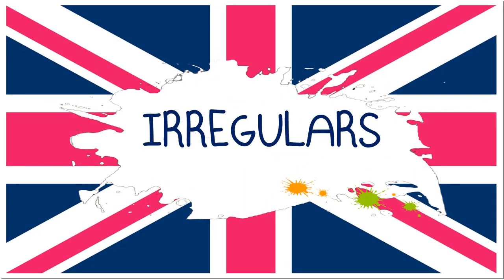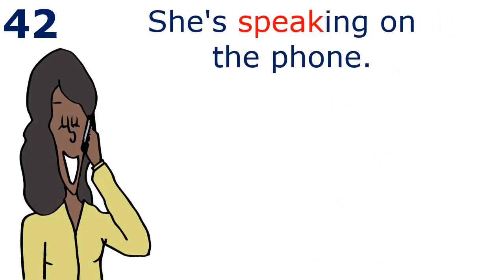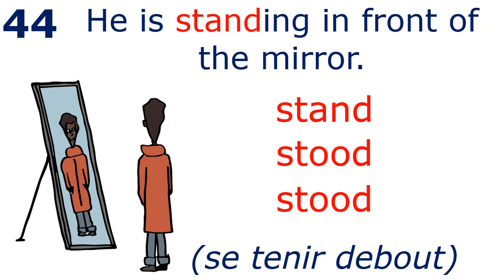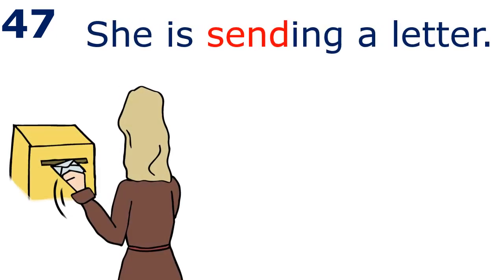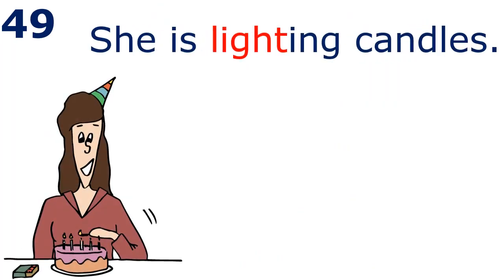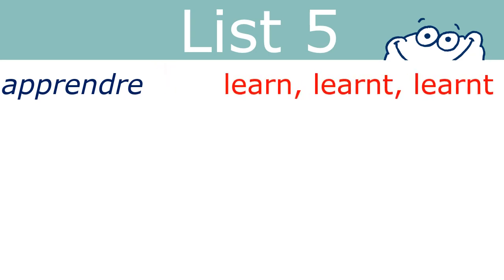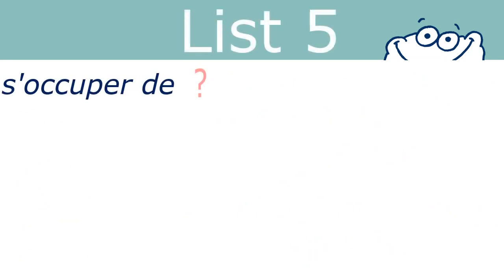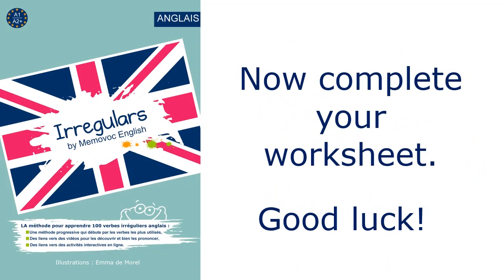Irregular Verbs by Memovoc English - List 5 - Verbs from 41 to 50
Learn English irregular verbs ranked by frequency : Listen and repeat, then test yourself!